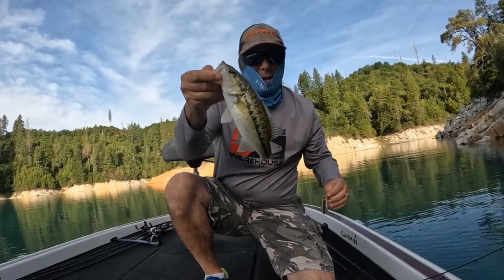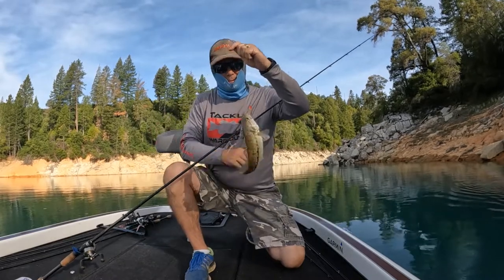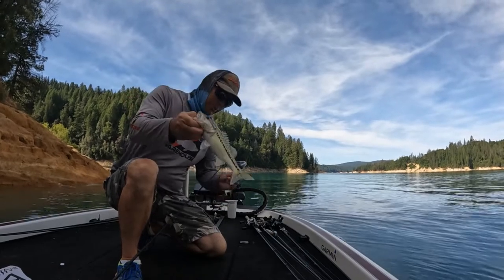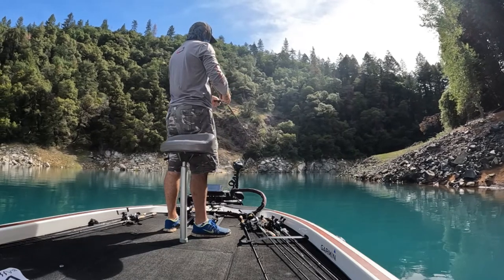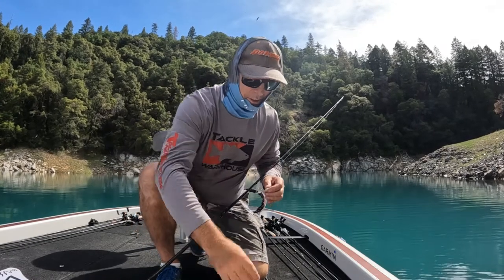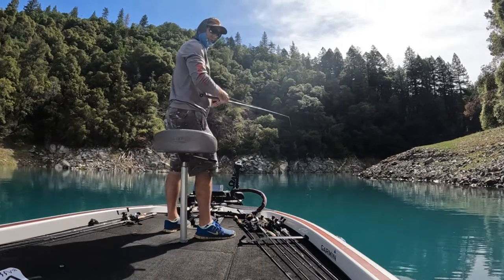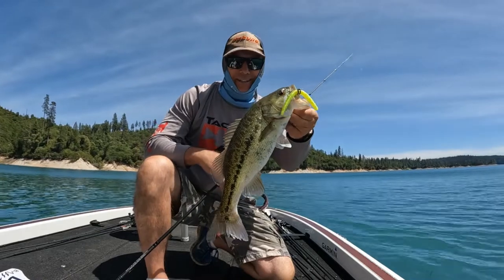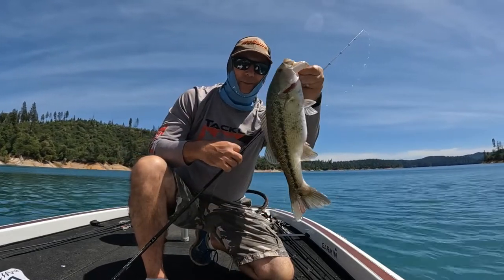Fishing Bullards Bar Reservoir May 2022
Prefishing Bullards Bar Reservoir on Thursday before being evacuated on Friday morning due to a forest fire in the area.  Only 1 full day on the water before leaving. Better safe than sorry.